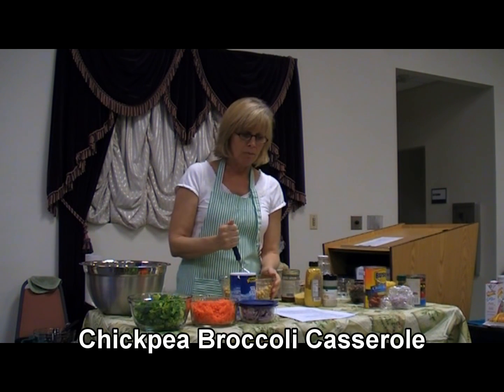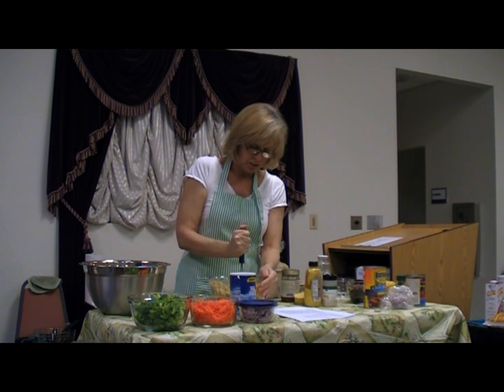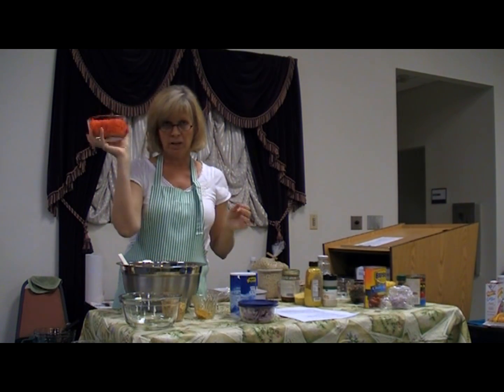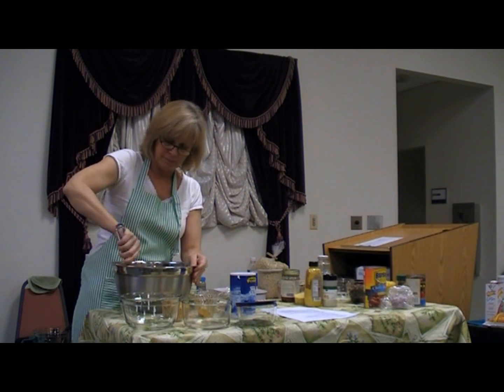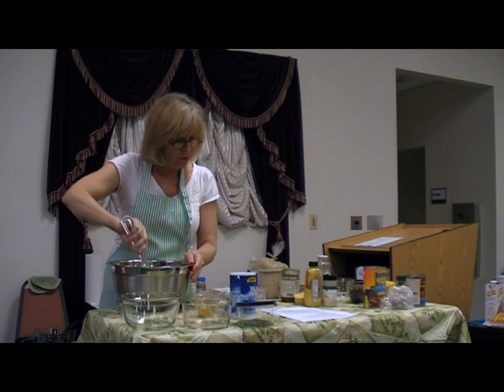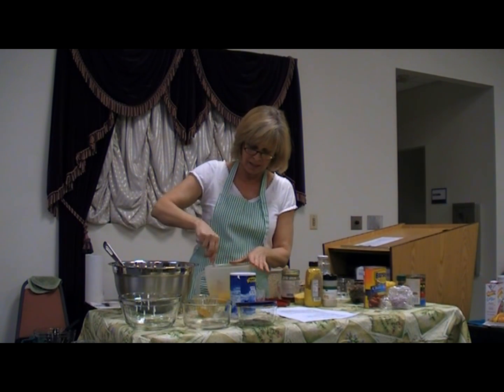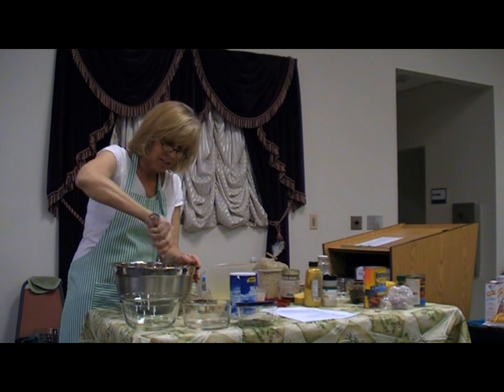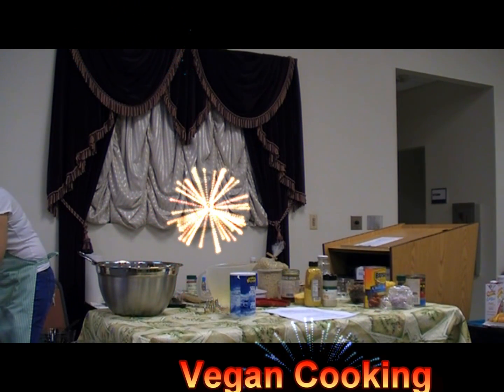Vegan Chickpea Broccoli Casserole HPOB Cocoa Beach Library